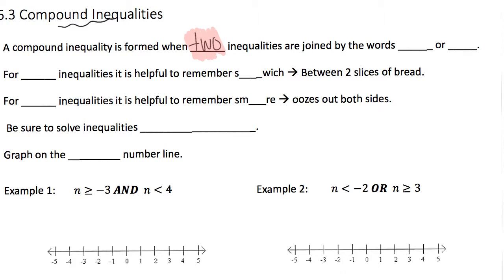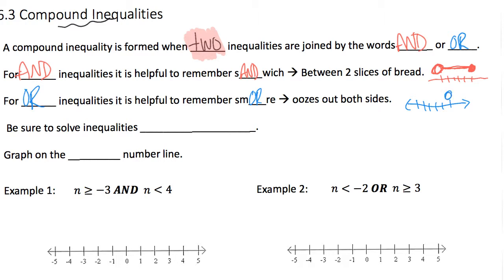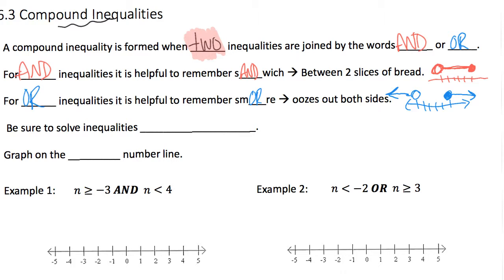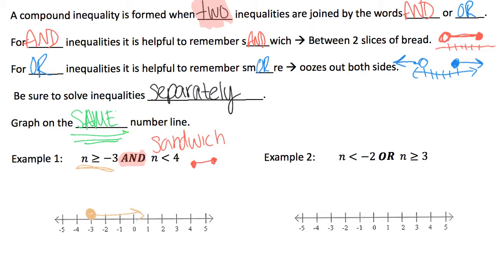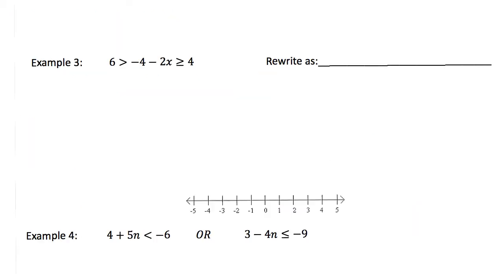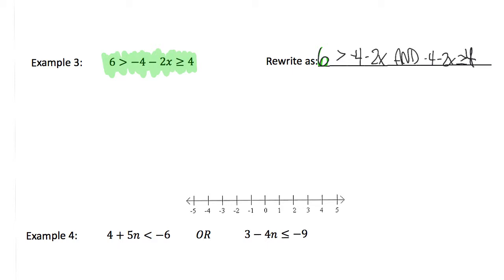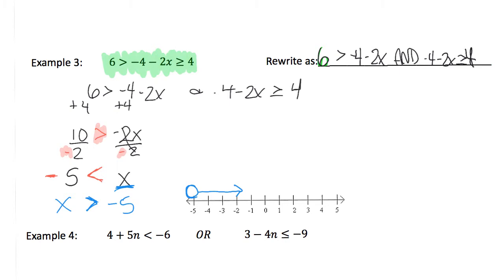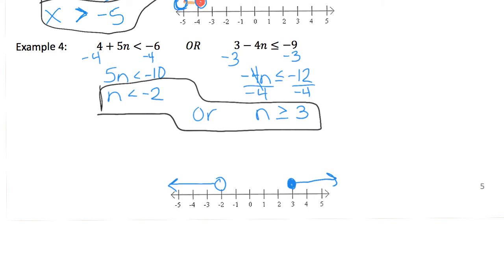Solving compound inequalities